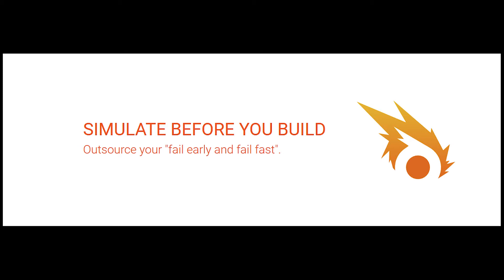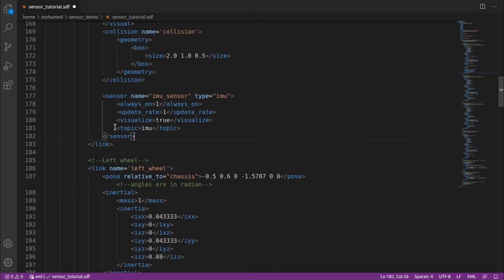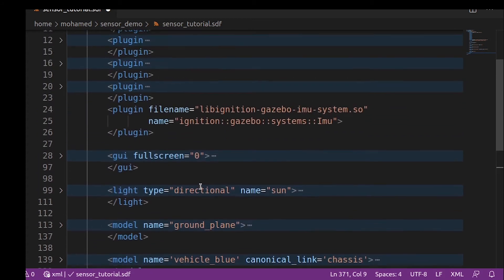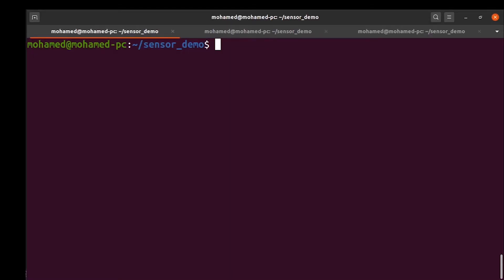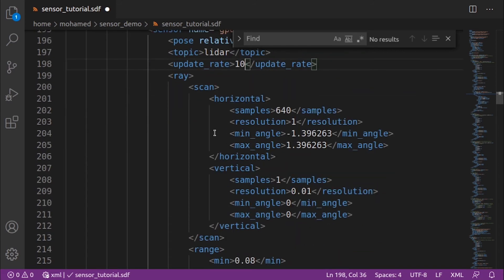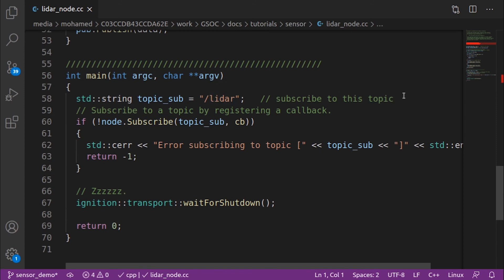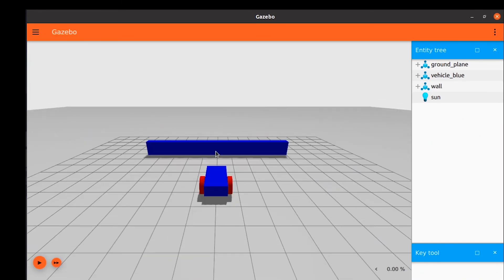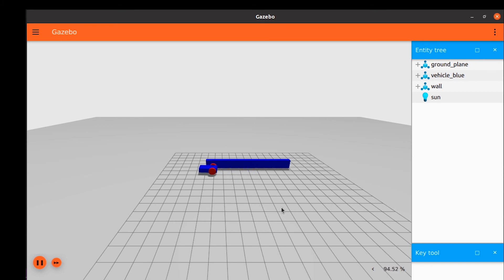Gazebo tutorials: Sensors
This demo covers adding sensors to robots and other models to increase the complexity of a simulated world. Sensors allow models to interact with the world around them.